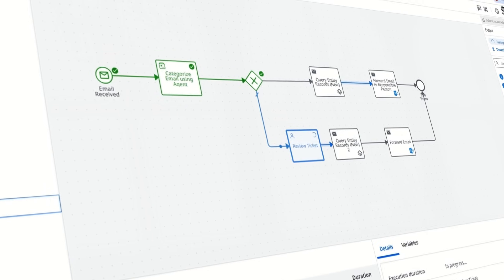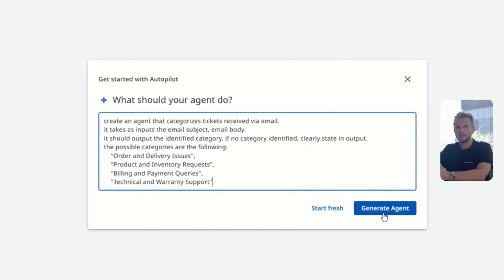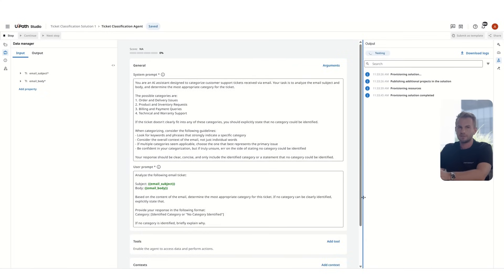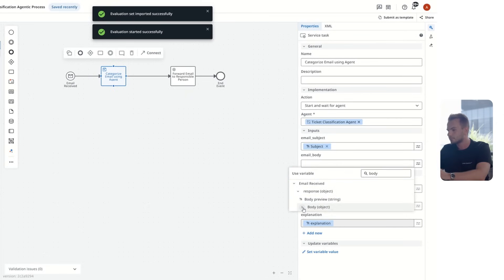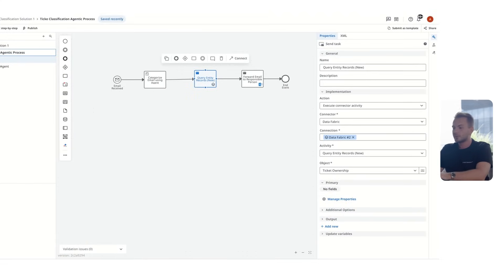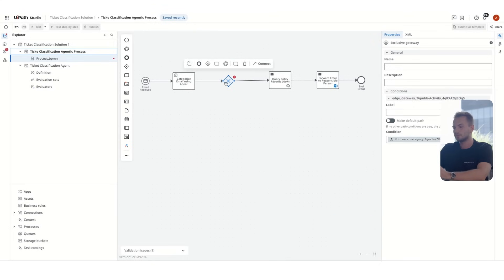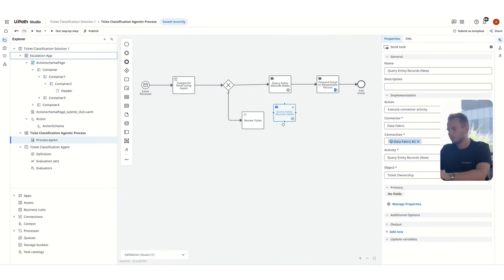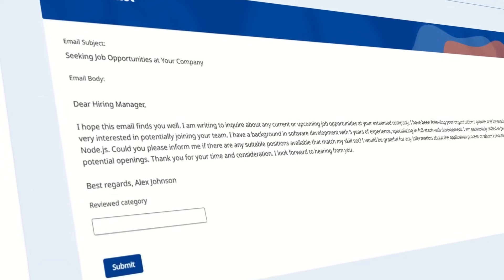How to Build an AI Powered Ticket Routing System with UiPath | Step by Step Tutorial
Build an AI Agent that reads, classifies, and routes support tickets.
This is a step by step tutorial that uses UiPath Maestro Workflows, UiPath Studio and Autopilot.